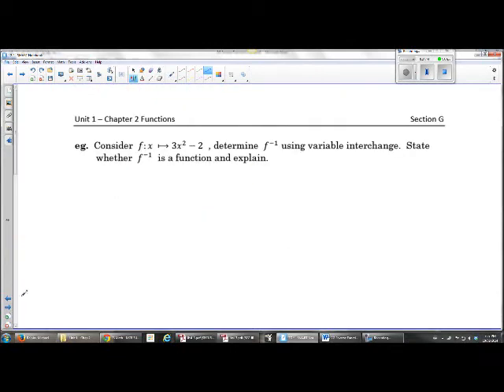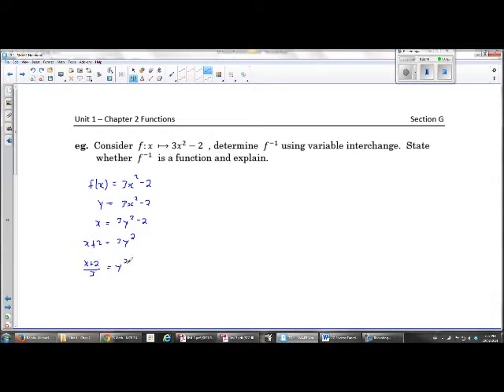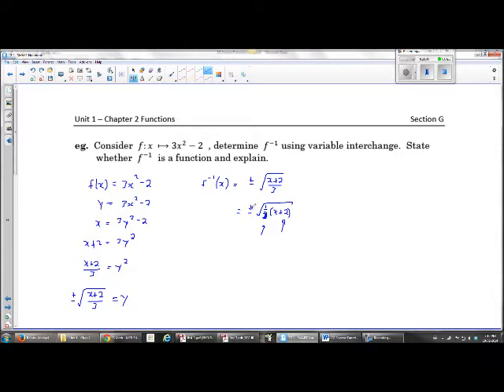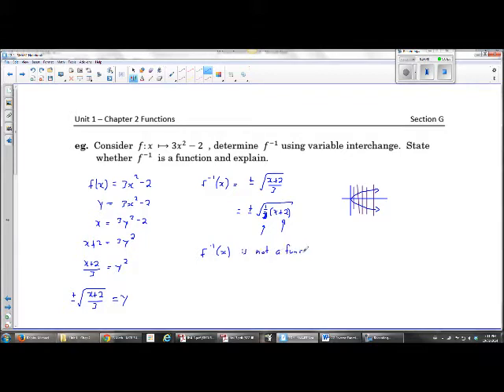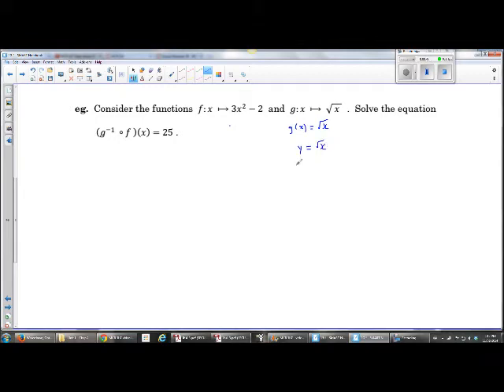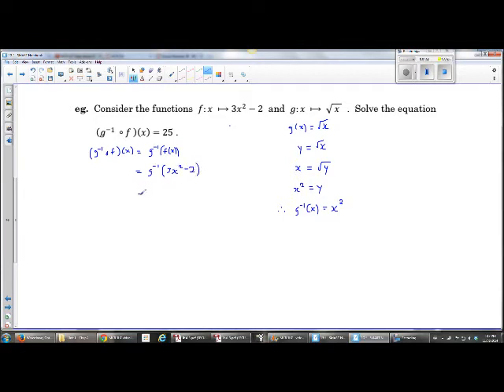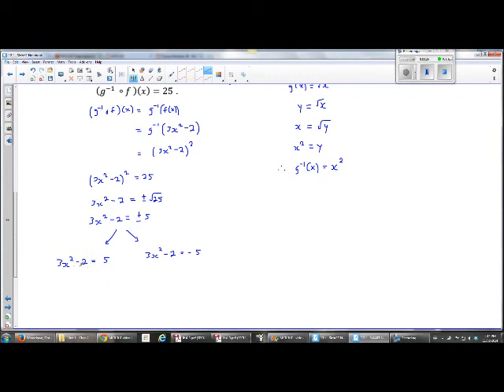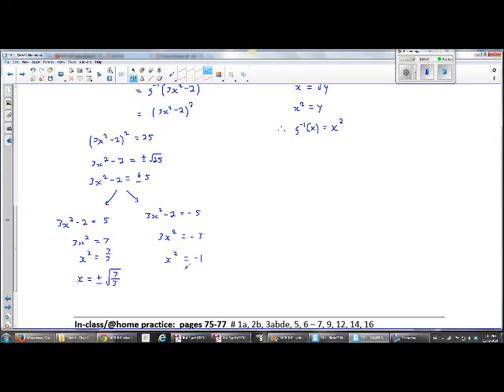MCR 3U7 video lesson 2G part 03